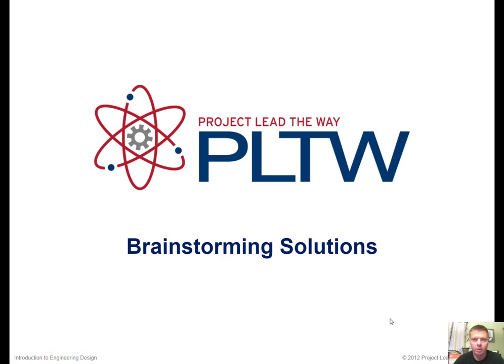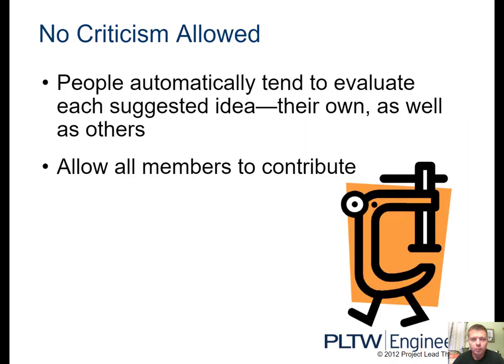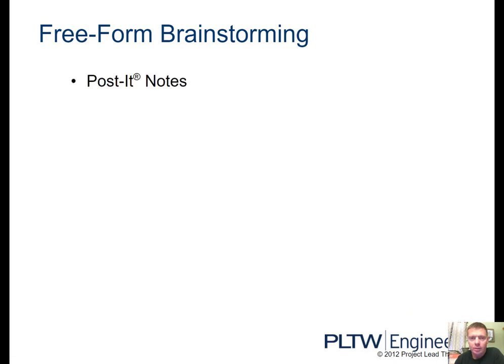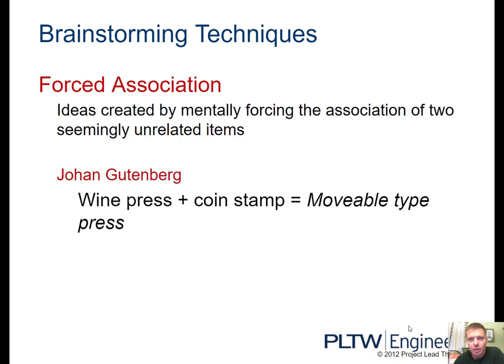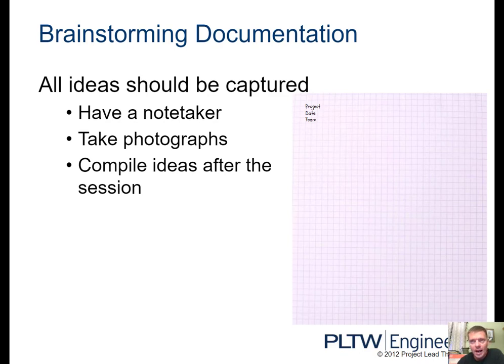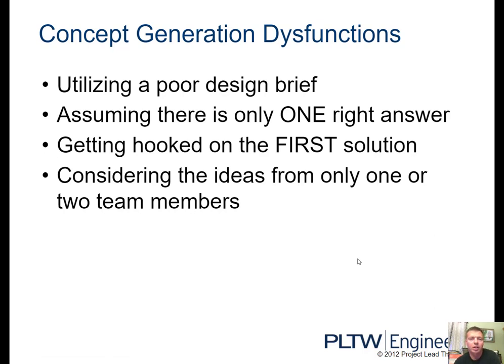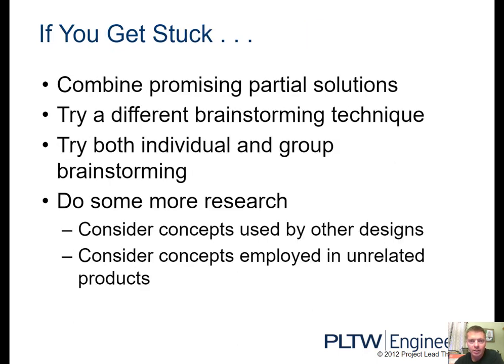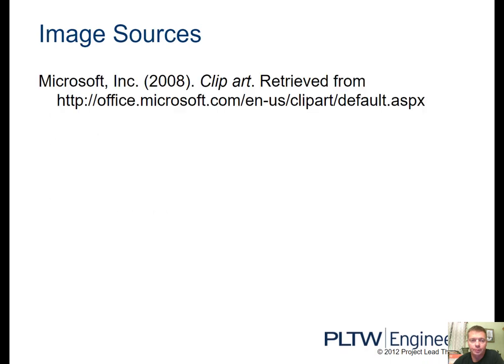1.4 Brainstorming PLTW